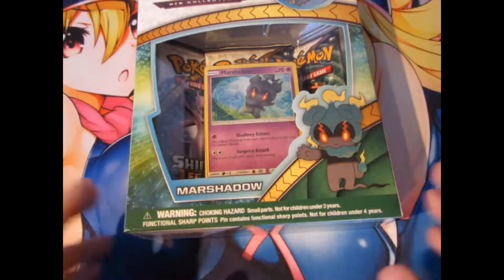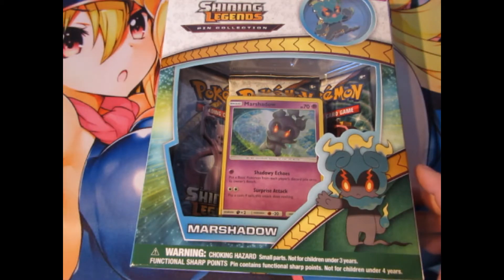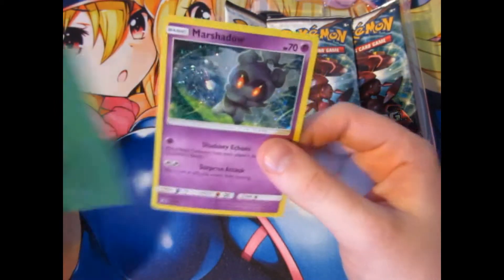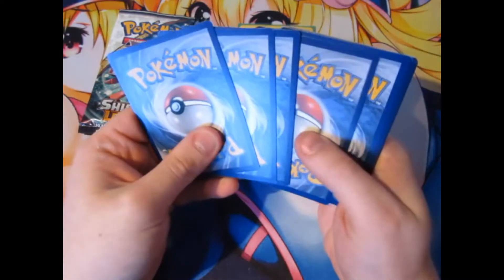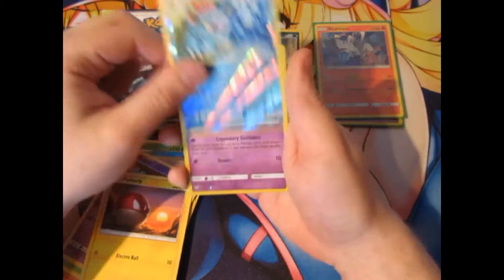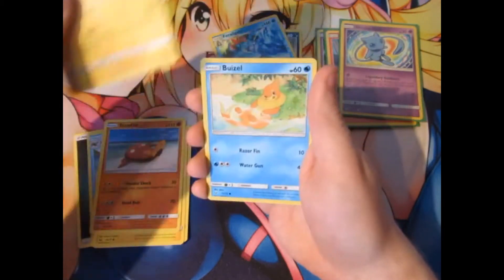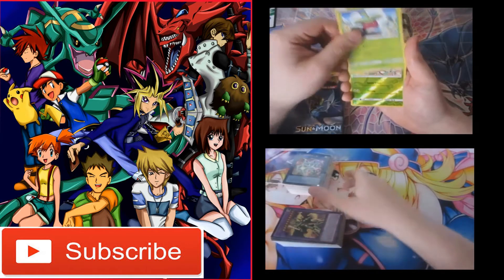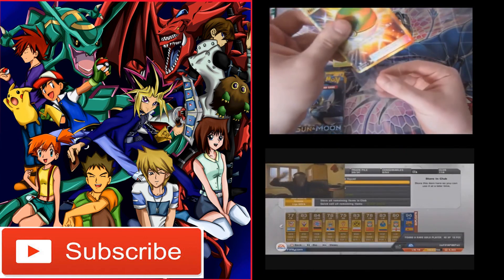Pokemon Pack Opening Marshadow Shining Legends